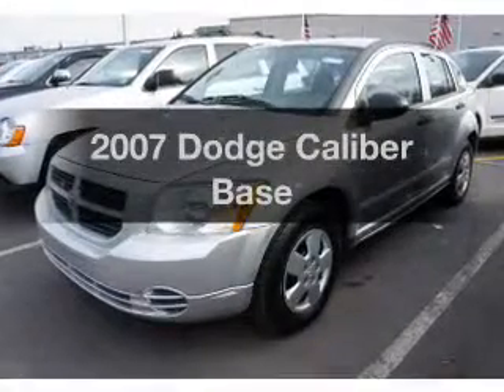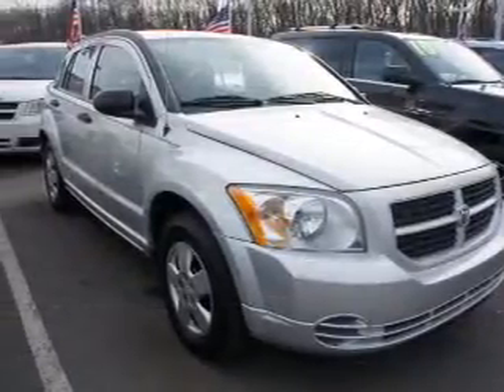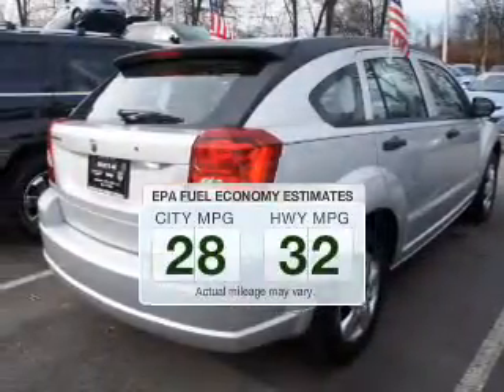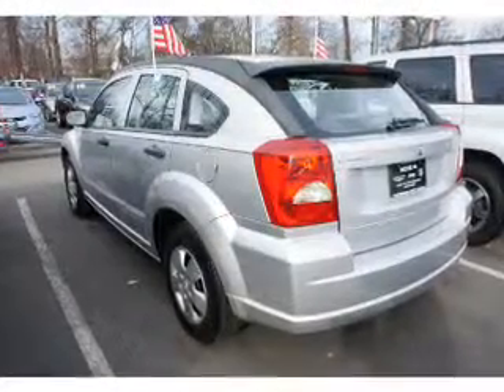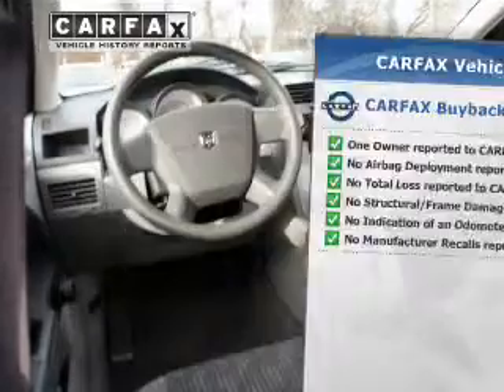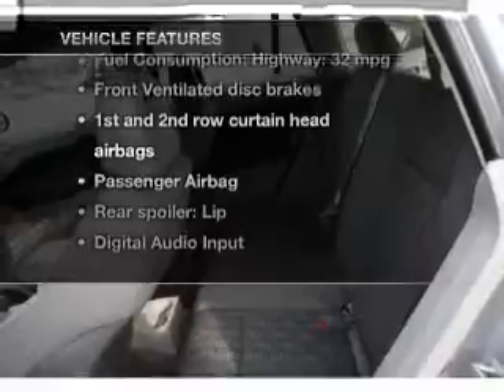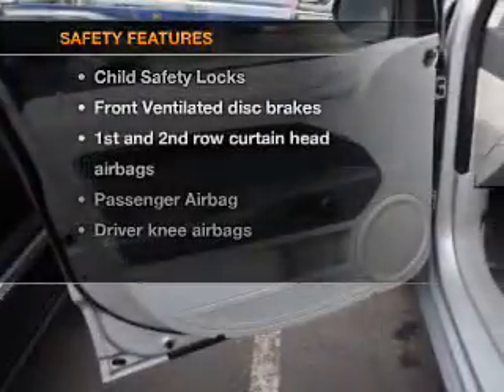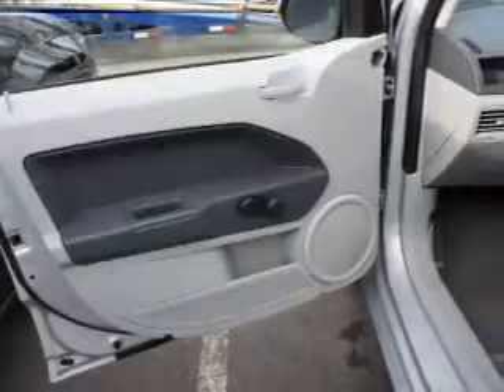2007 Dodge Caliber - Little Falls NJ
Year: 2007
Make: Dodge
Model: Caliber
Trim: Base
Engine: 2.0 liter inline 4 cylinder 16 valve
Transmission: Automatic
Color: Bright Silver Clearcoat Metallic
Mileage: 38837
Address: